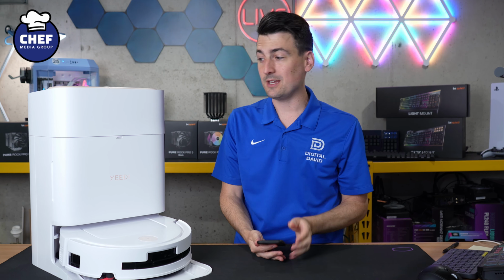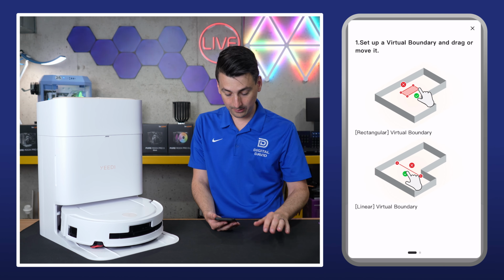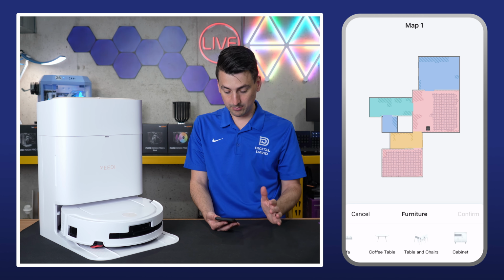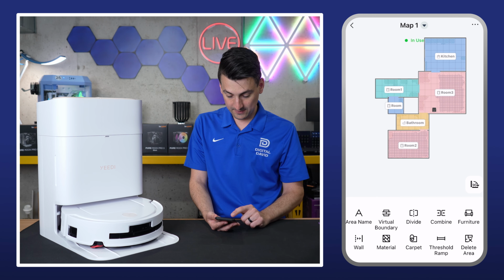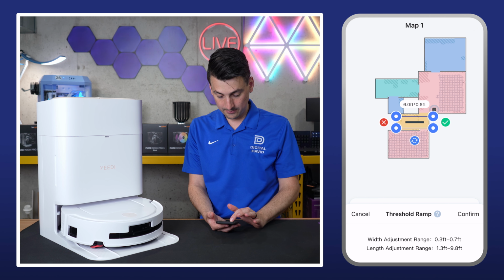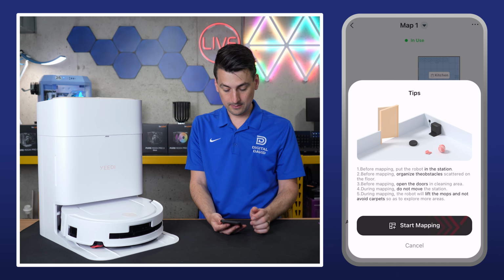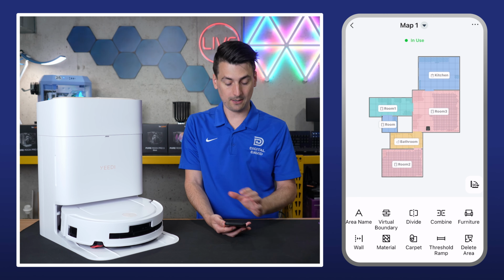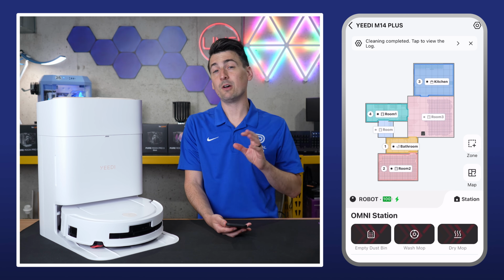Yeedi M14 Plus Map Settings Tutorial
⭐ Yeedi M14 Plus
Amazon Live US
Amazon INTL